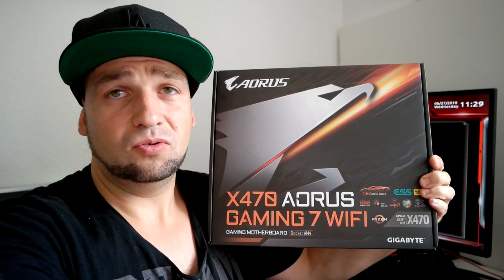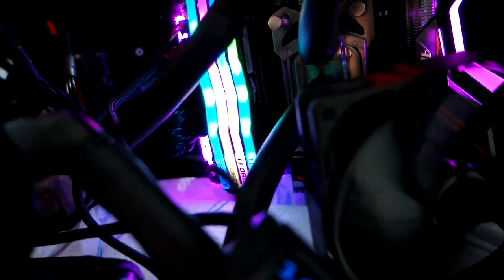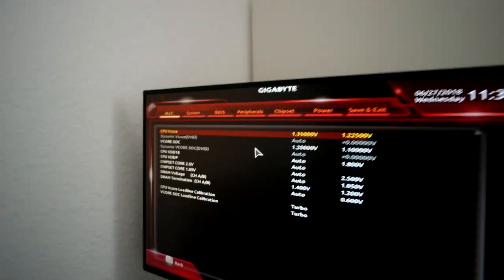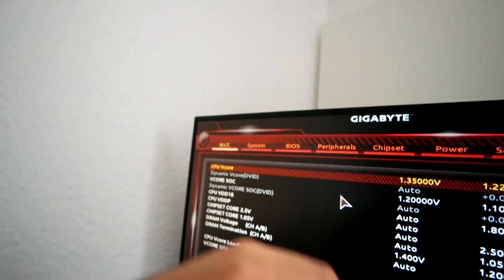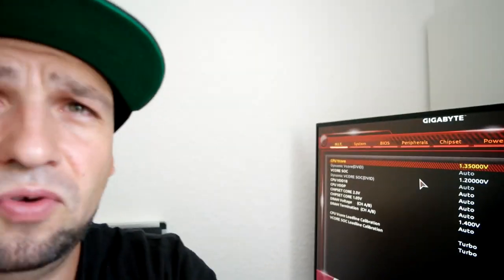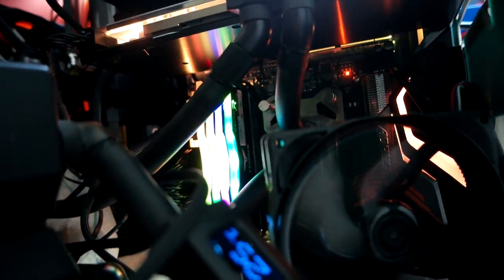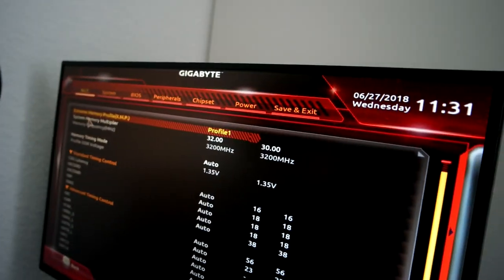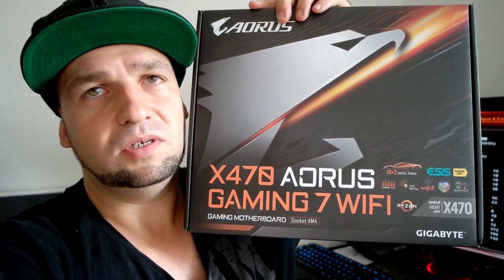Ram Vollbestückung mit XMP Profil Team-Group Delta RGB auf Aorus X470 Gaming 7 Problem gelöst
fixed the problem with four ram modules and activated XMP Profile
4x4gb teamgroup delta rgb wont boot on the aorus x470 gaming 7. Solved: boot with to rammoduls, activate xmp, set the soc voltage to 1.2volts, shutdown the system, add the two other sticks, boot and be happy that it works :)